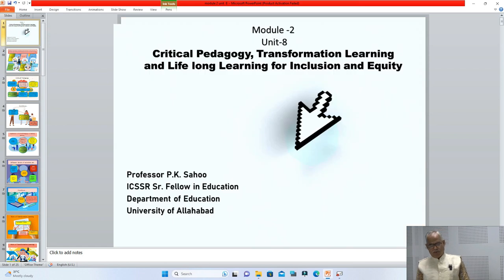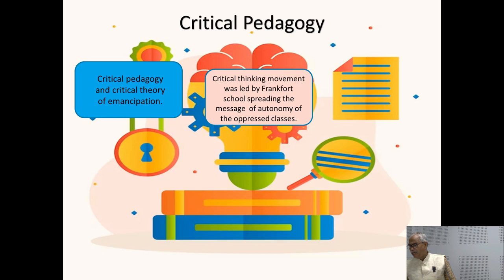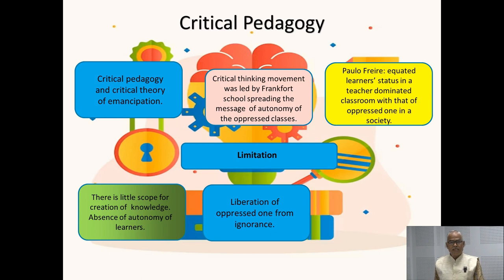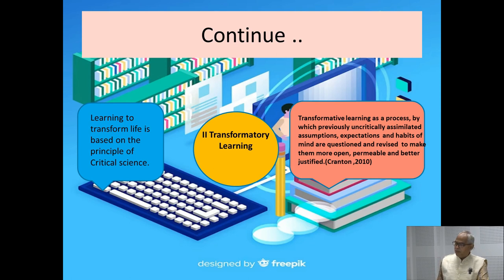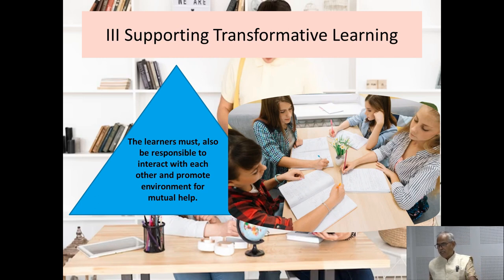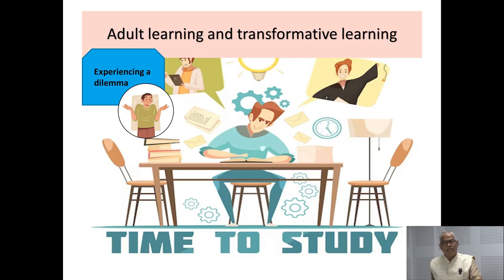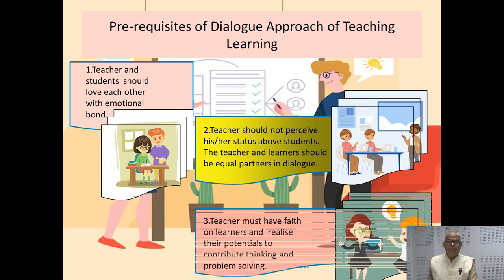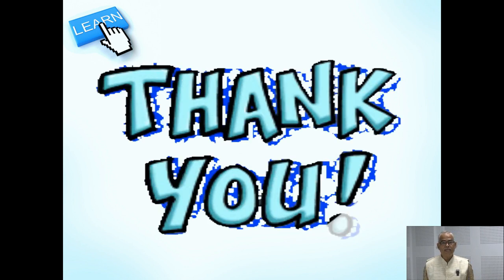Module2Unit 8CRITICAL PEDAGOGY TRANSFORMATION LEARNING AND LIFE LONG LEARNINGBy Professor P.K.Sahoo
Module 2
                                                         Unit  8
      CRITICAL PEDAGOGY
 TRANSFORMATION LEARNING AND LIFE LONG                                            LEARNING
                                                             By
                                            Professor P.K. Sahoo

                                     ICSSR Sr. Fellow in Education
                                           Department of Education
University of Allahabad